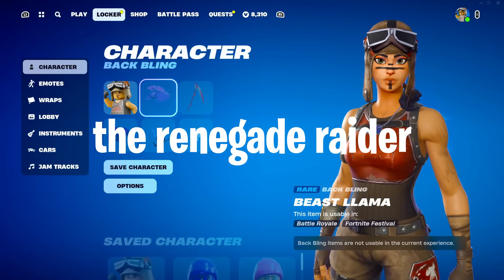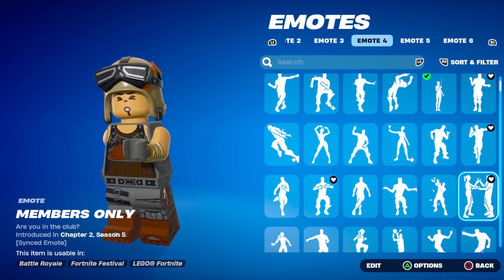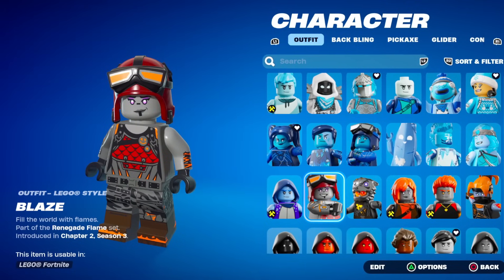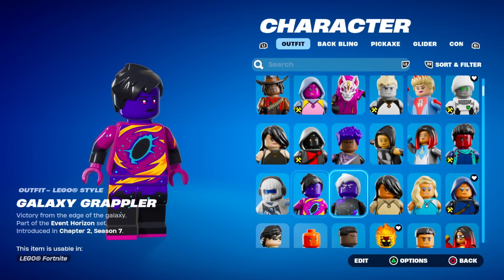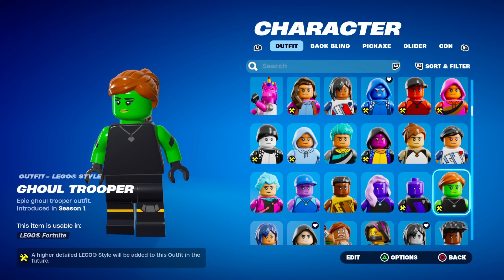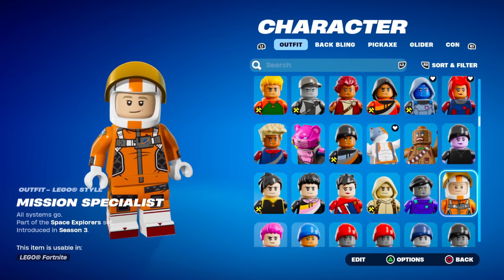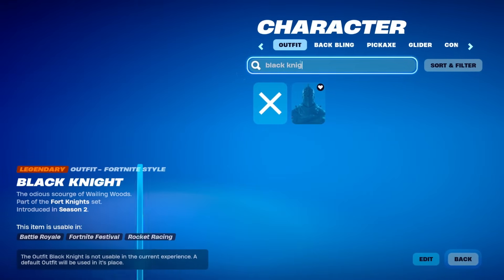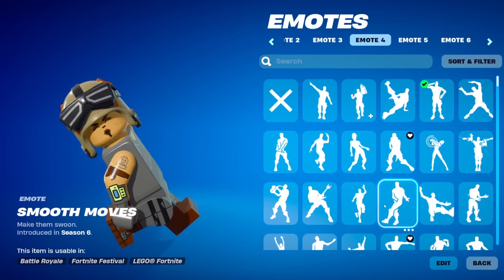My LEGO Fortnite Locker Tour! (1,000+ Skins)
LEGO is now in Fortnite, here's the skins & emotes while using

Hello! Welcome back to another Fortnite Battle Royale video!
I try to keep content as family friendly as possible, enjoy!